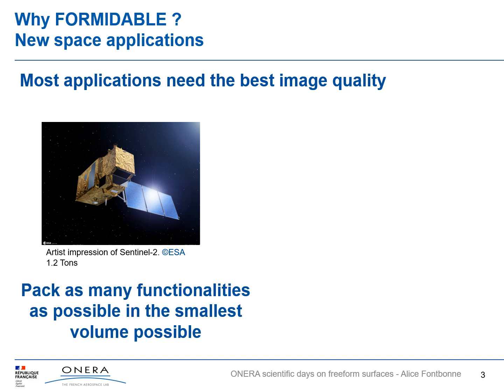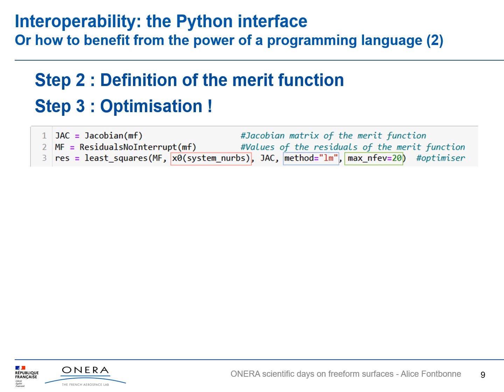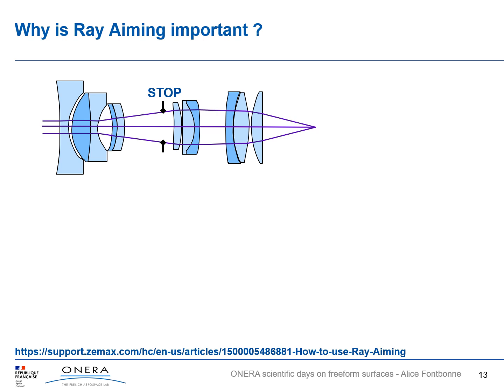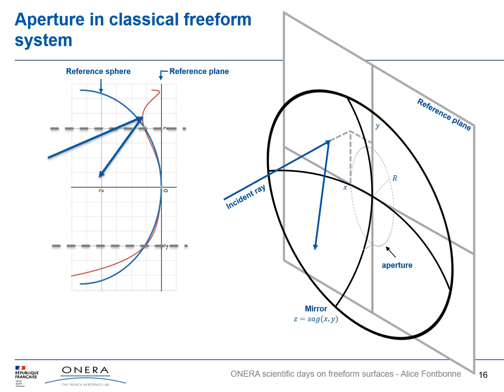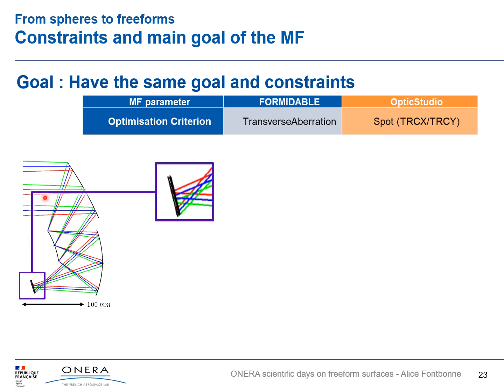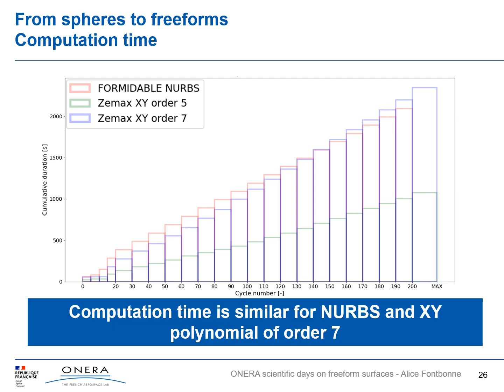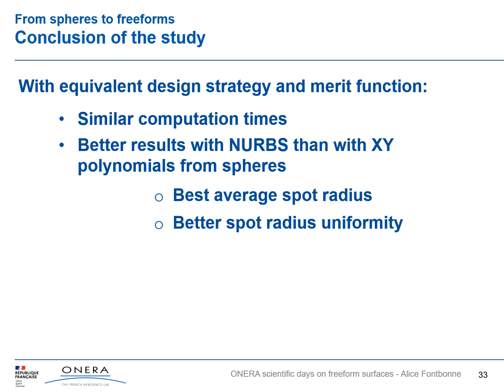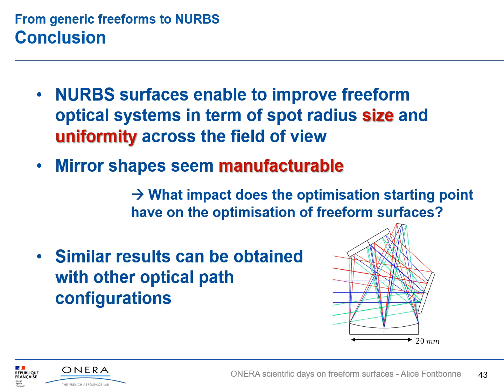Formidable by Alice FONTBONNE - ONERA scientific days on freeform surfaces 2024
FORMIDABLE (Freeform Optics Raytracer with Manufacturable Imaging Design cApaBiLitiEs) is an optical design library with differential ray tracing and Non-Uniform Rational B-Splines (NURBS) optimization capabilities under European Software Community License (ESCL). The principle of this library and several examples of its application will be presented.

ONERA scientific days on freeform surfaces 2024 represent the 6th edition of the thematic days organized by the Optical Calculation Club of the SFO.